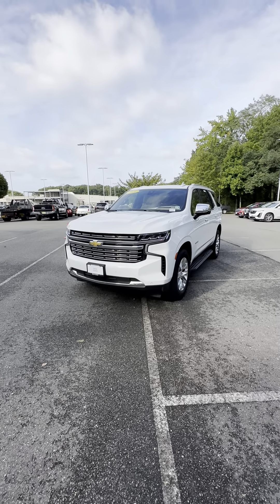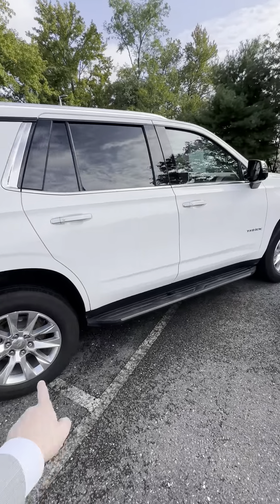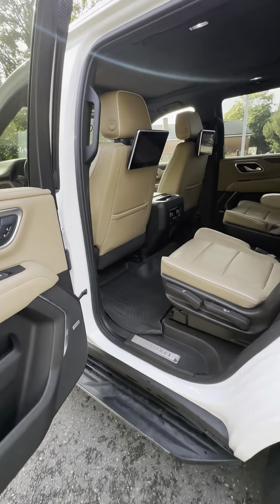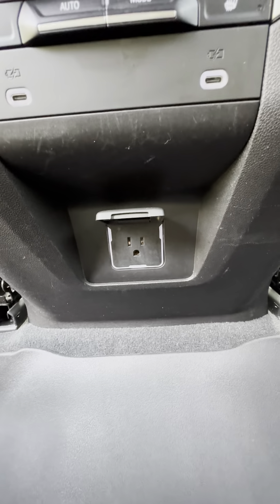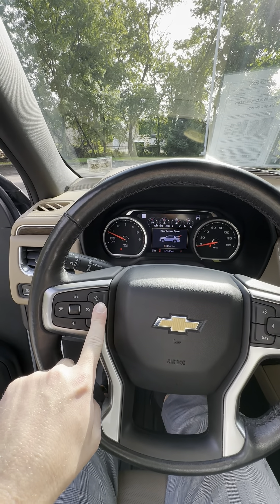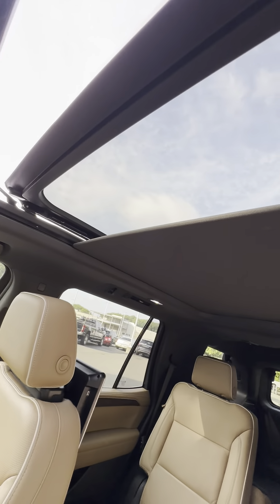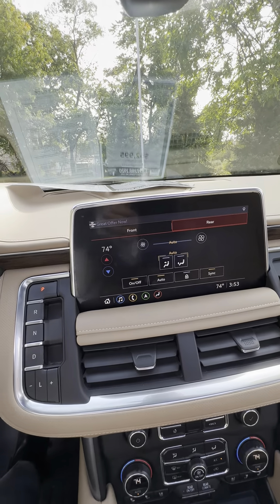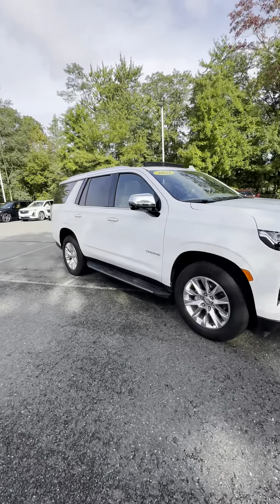A727A 21 Tahoe Premier